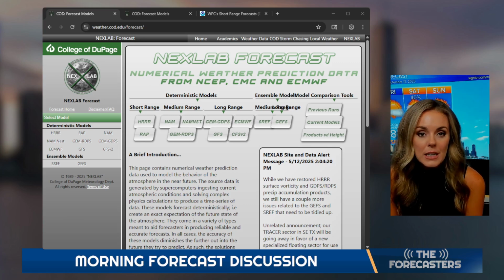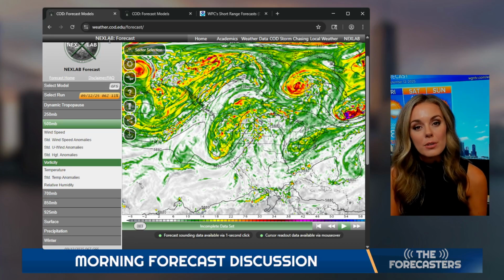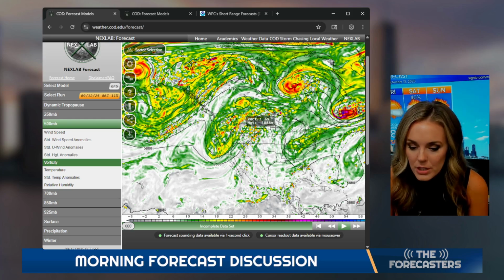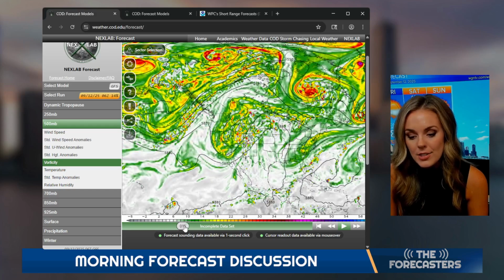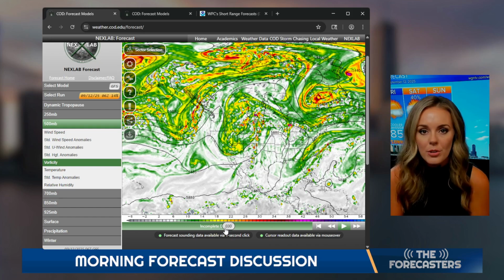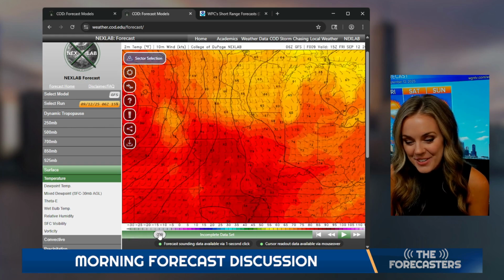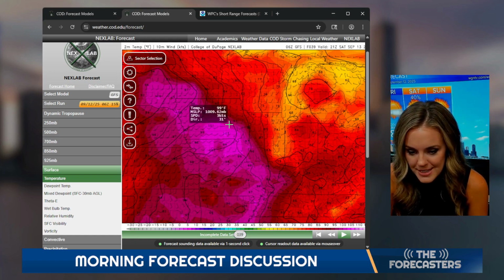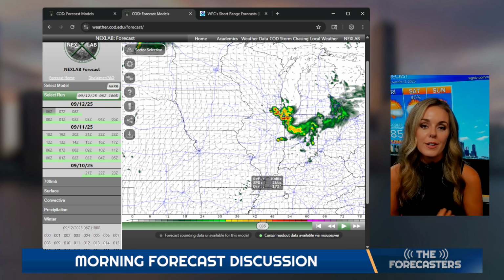Chicago morning weather discussion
Here's an in-depth weather analysis at why we have a chance for thunderstorms in Chicago on Saturday.